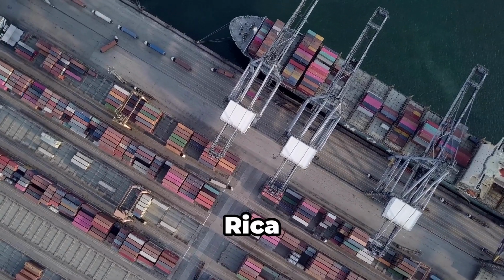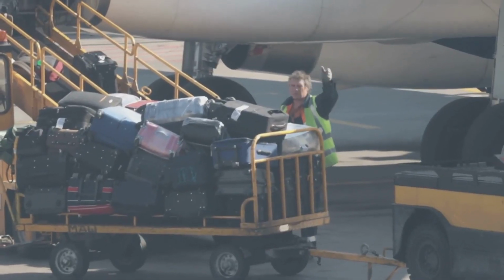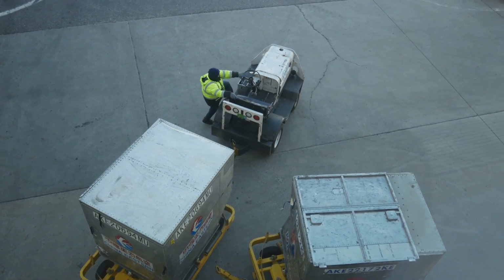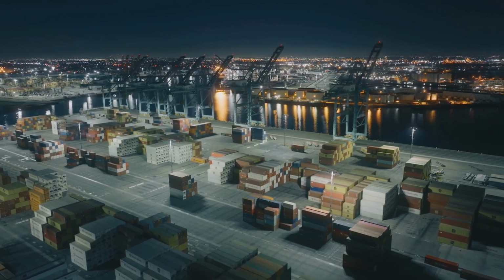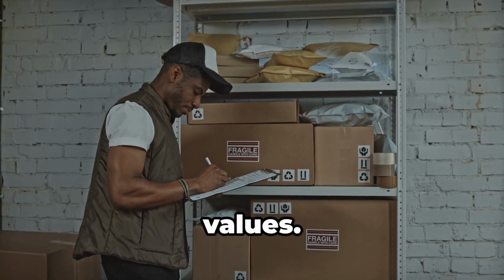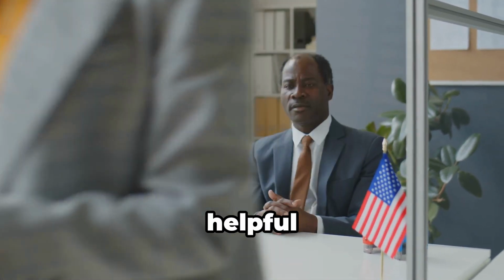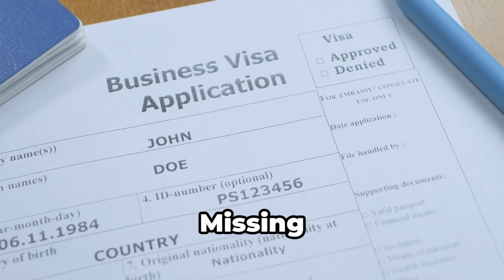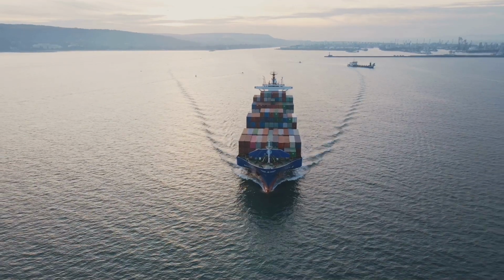Shipping Personal Items from the United States to Costa Rica for 2025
Planning to move to Costa Rica? 🇨🇷✈️ Wondering how to ship your personal items from the U.S. safely and efficiently? In this video, we walk you through everything you need to know for shipping to Costa Rica in 2025! From choosing between air and sea freight, understanding customs regulations, and estimating shipping costs to tips for packing and avoiding delays—we’ve got it all covered. 📦🚢 Whether you're relocating for work, retirement, or adventure, this guide will make your move smooth and stress-free.